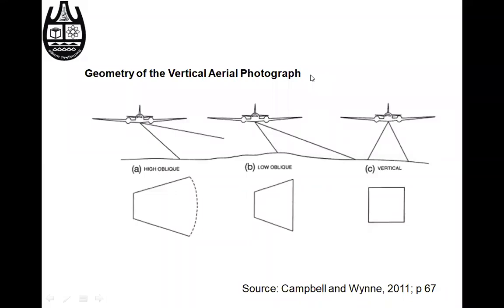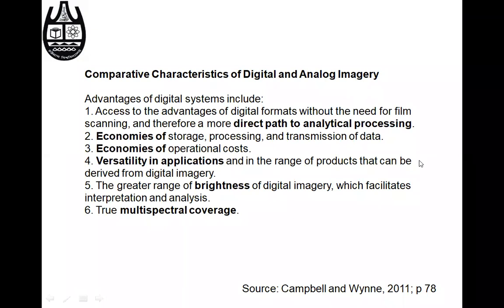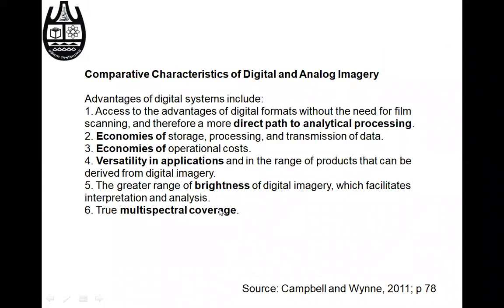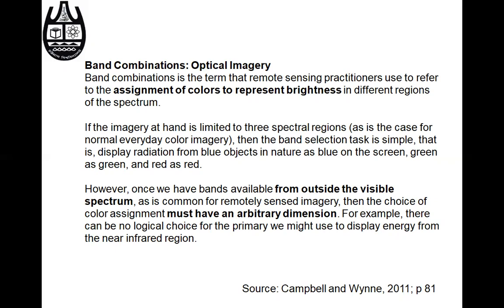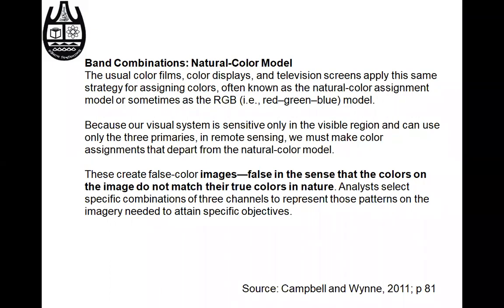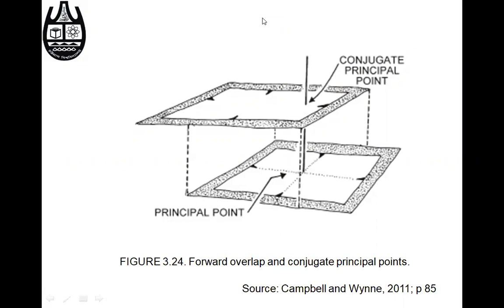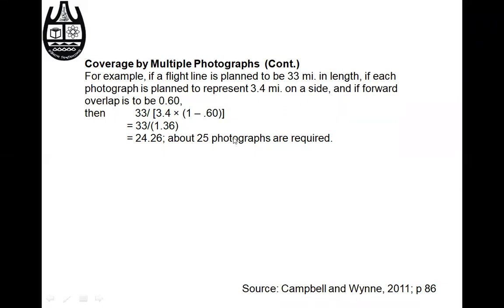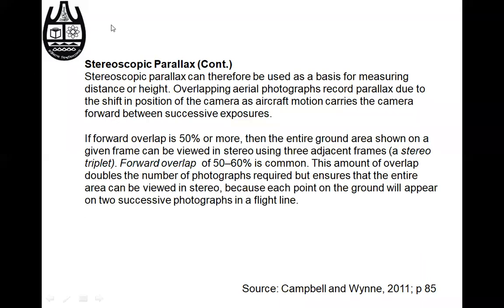Image Acquisition last part